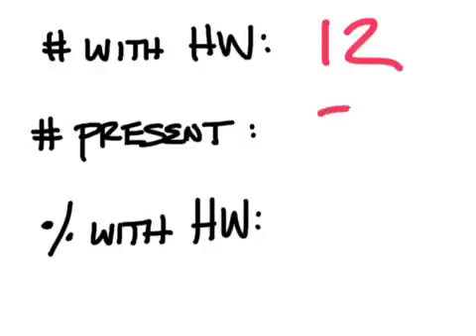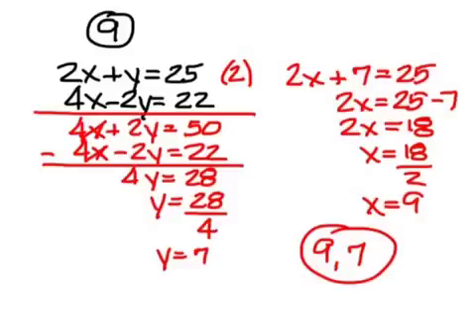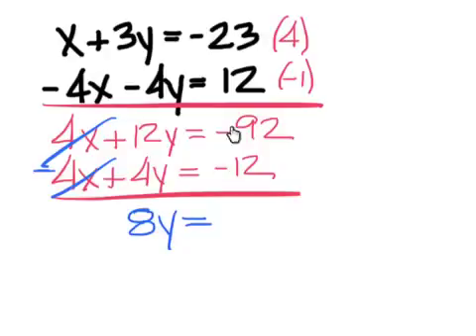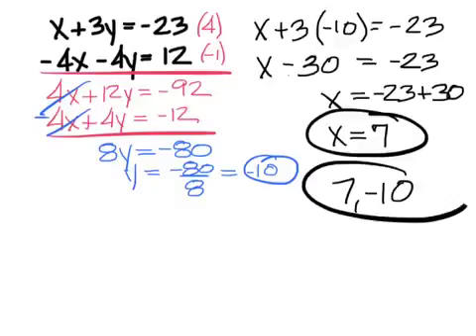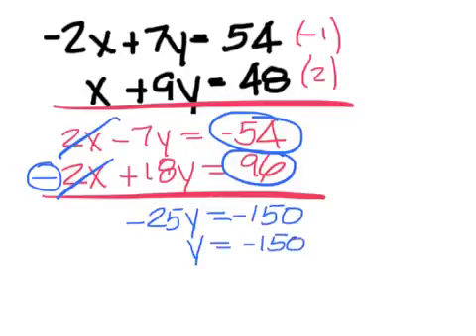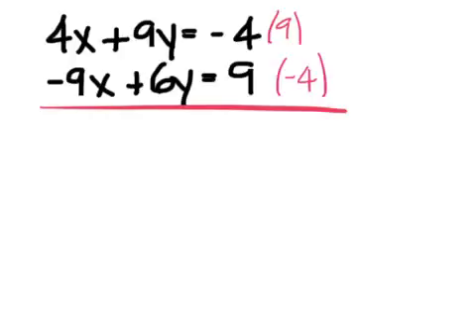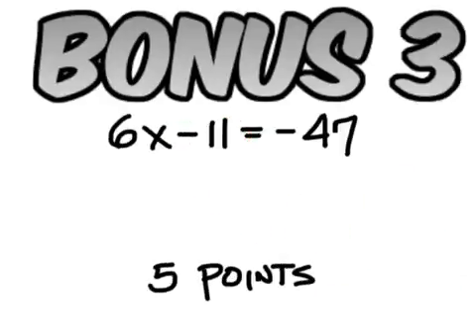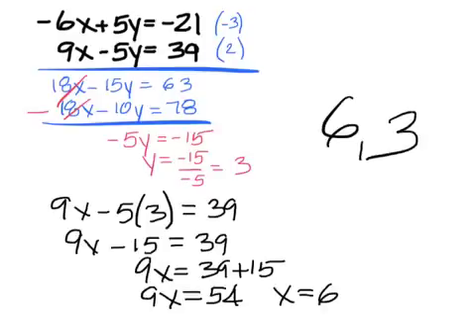4th Period October 8, 2013 - Tate Skinner's Classroom at GHS